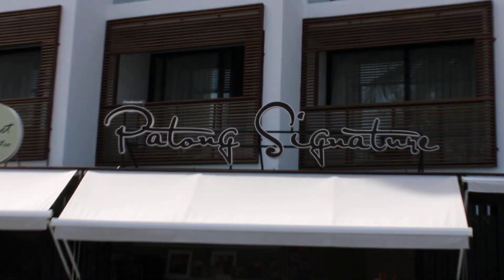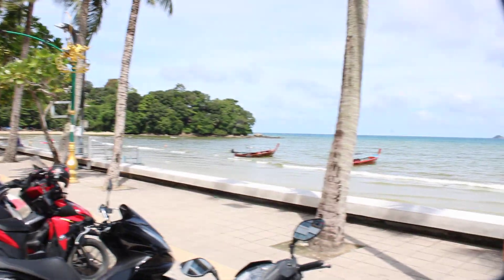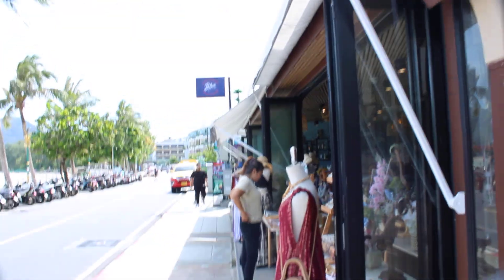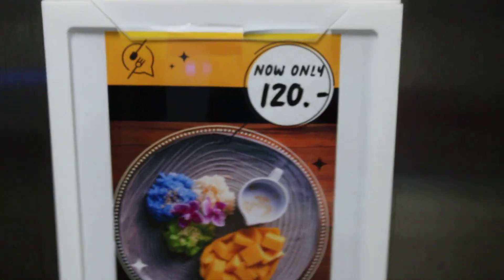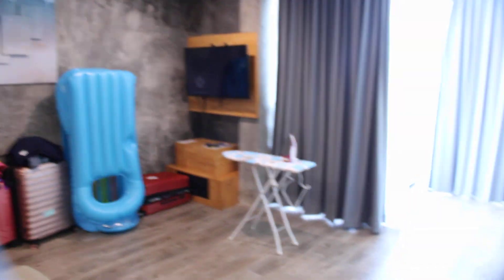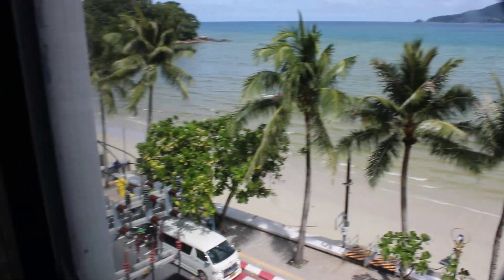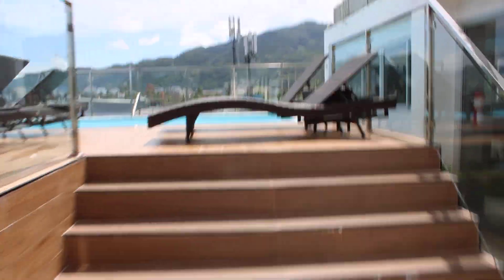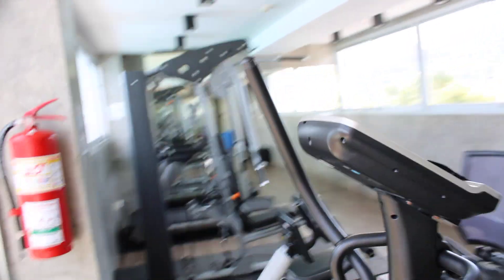Quick comparasion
September 2023

Direct link to YouTube page